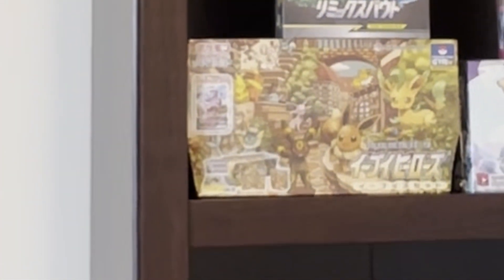Is Investing In Japanese Pokémon ACTUALLY Better Than Investing In English?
Wild Blaze, Emerald Break, Awakening Psychic King, Expansion Pack 20th Anniversary (CP6) - Why are these booster boxes outperforming their English counterparts?

Hey I'm Zach. Yeah, not spelled the same as "Captain Zack Sparrow," but "Captain Zach Sparrow" doesn't look as cool now, does it?
I'd like to share my insight as an ex-broker for one of the largest investment firms in the US and translate it over to Pokémon. Join me!